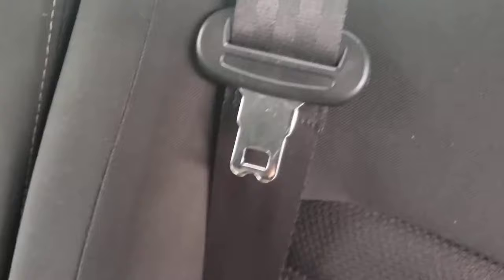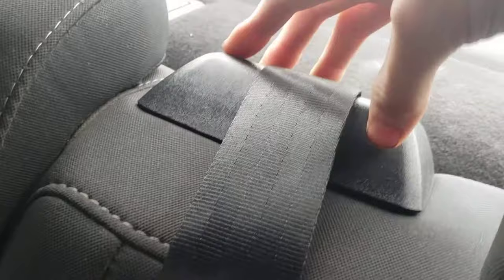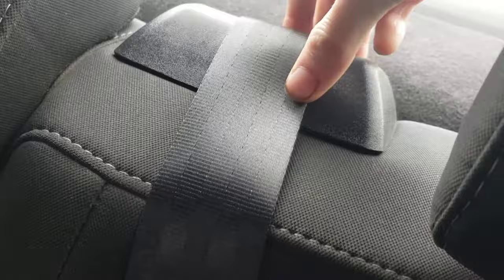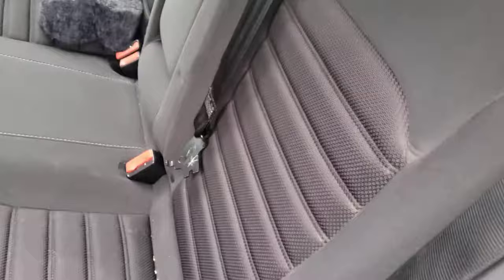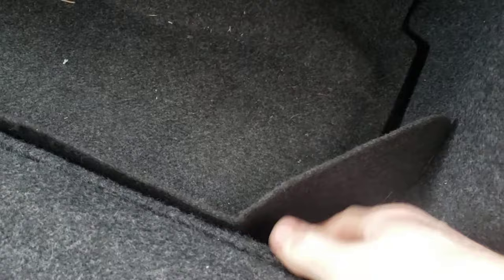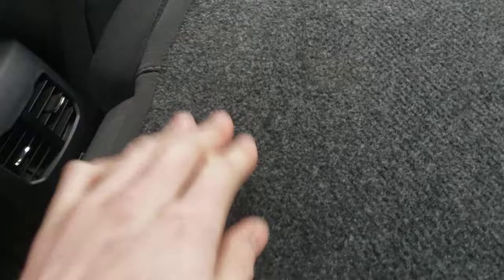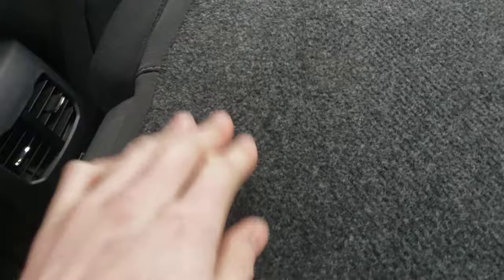help: how do you replace the rear center seat belt?